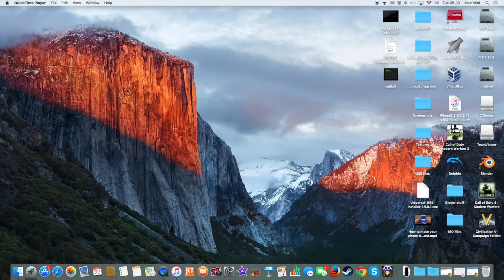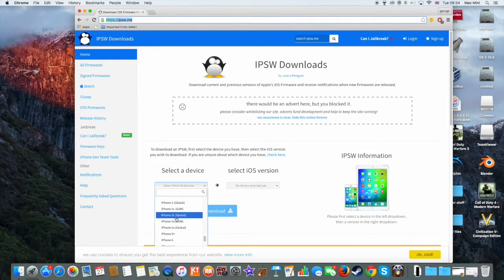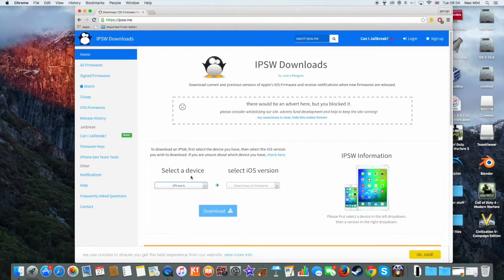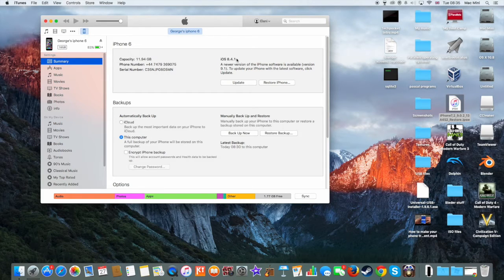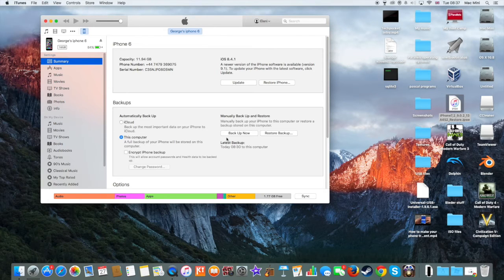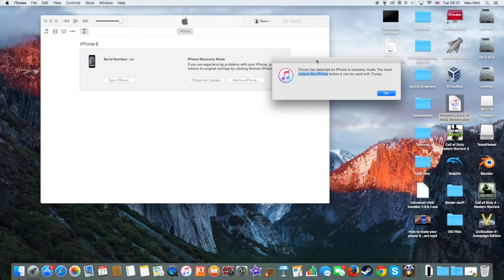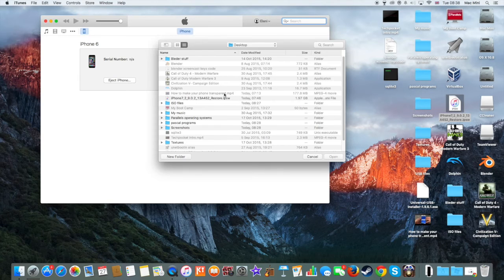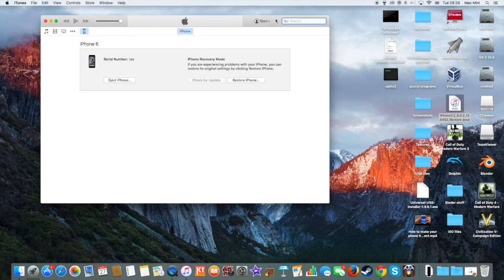Downgrade iOS 9.1 to iOS 9.0.2 [EASIEST]